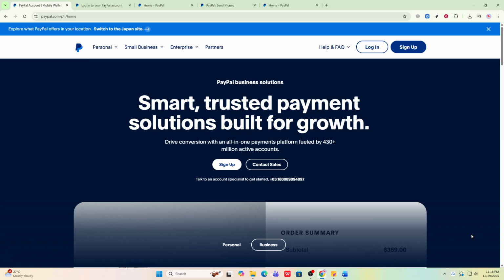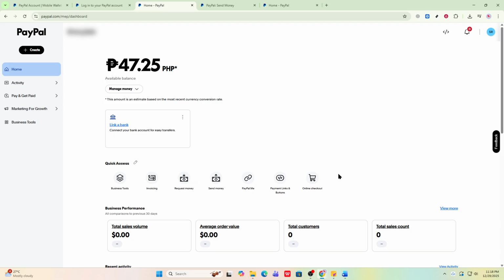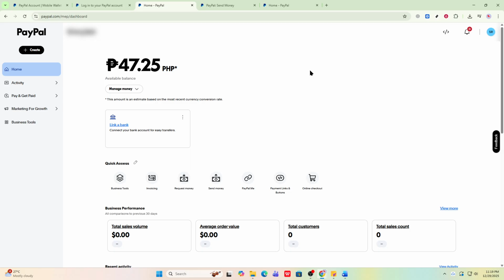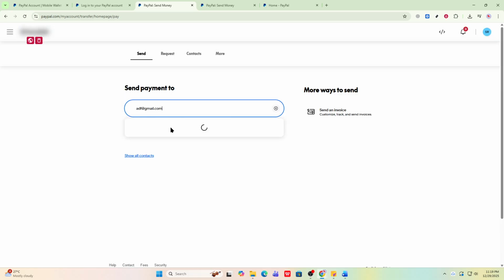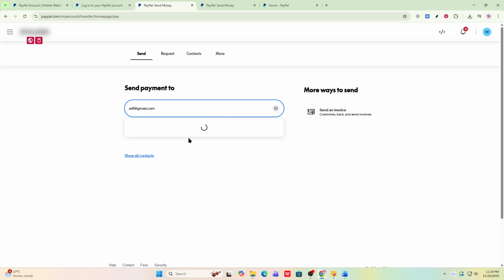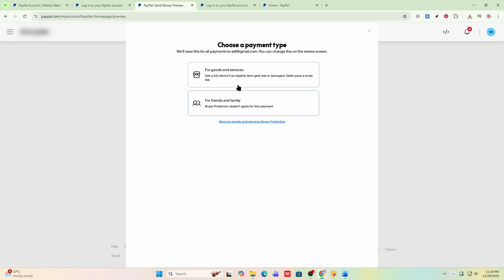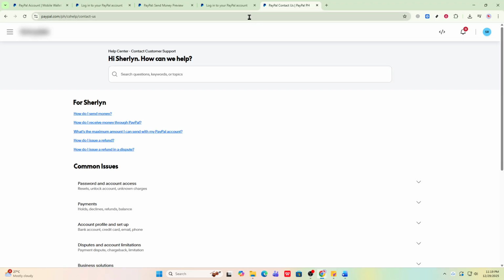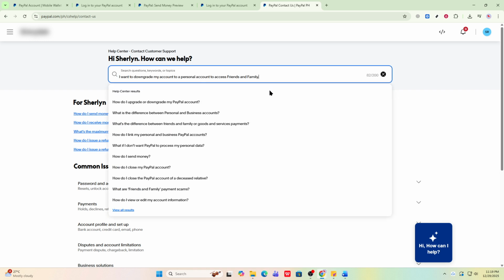How to Fix PayPal Friends and Family Option Not Showing [Full Guide 2026]